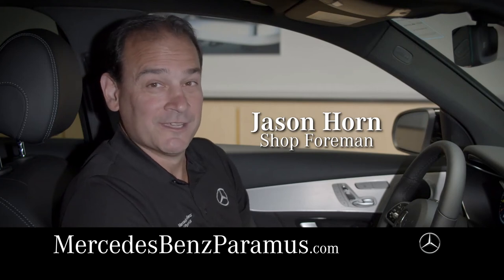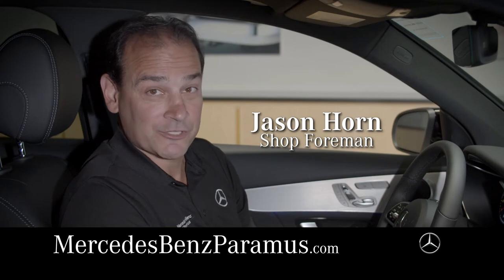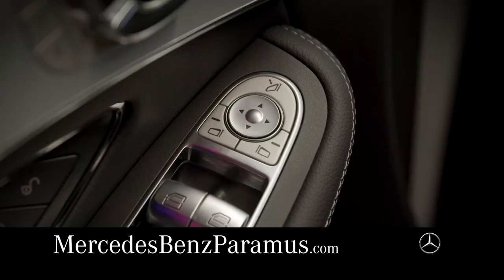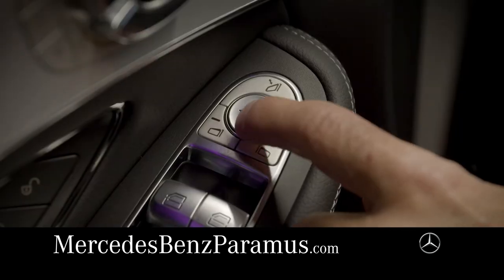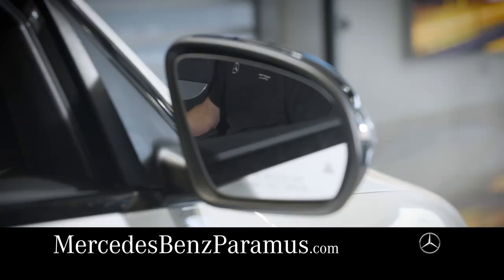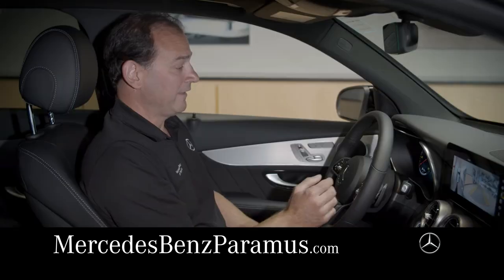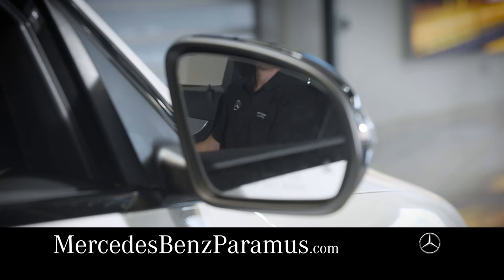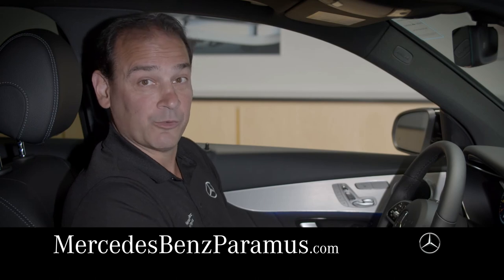Side View Mirror Memory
Set your Side View Mirrors so that they automatically adjust to show you the curb! One of the many perks of owning a Mercedes-Benz luxury vehicle.